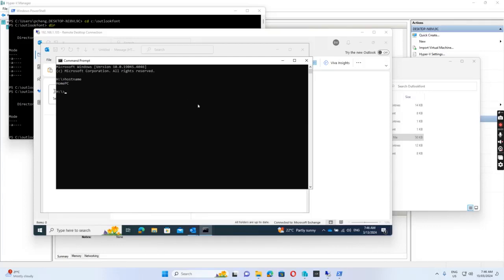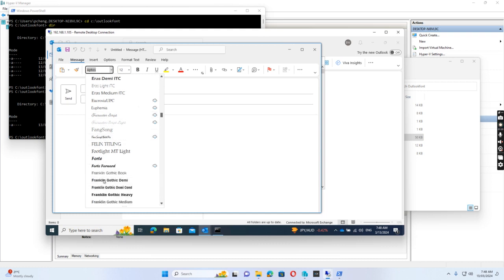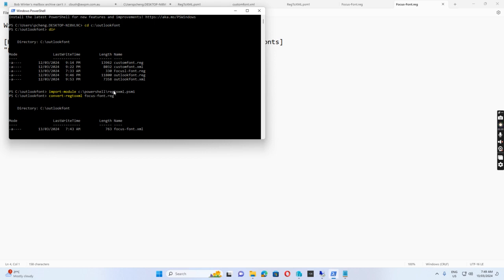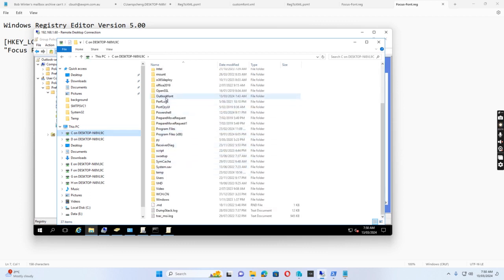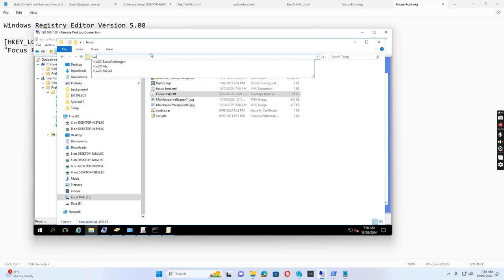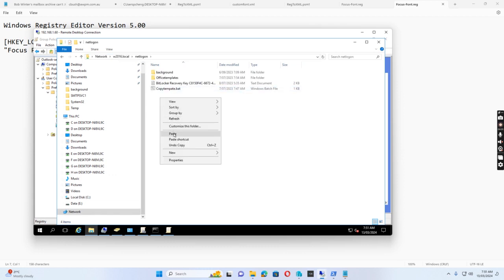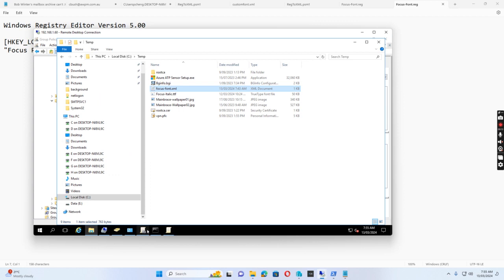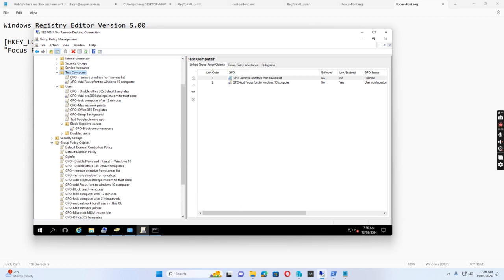Active Directory - how to install a font on windows 10/11 computer through group policy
This video will show you how to install a font on windows 10/11 computer through group policy in active directory environment.